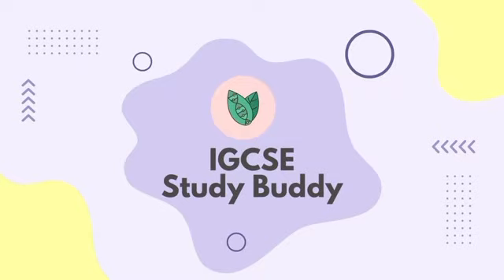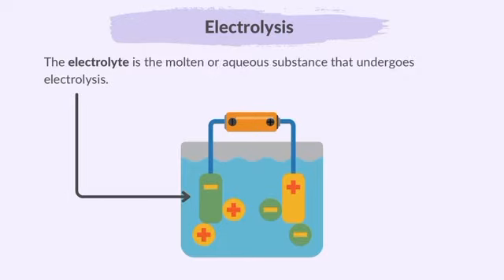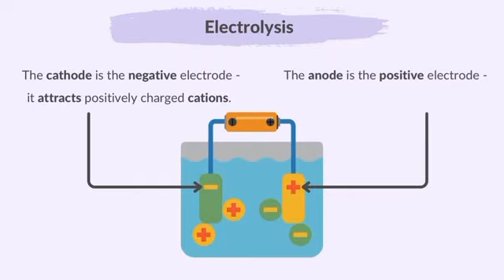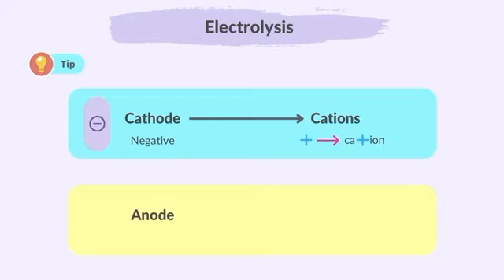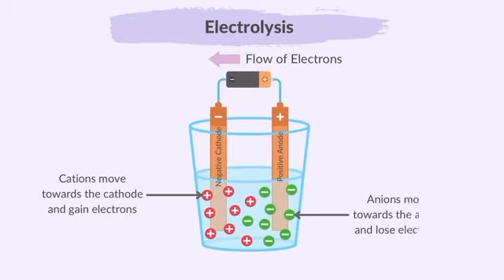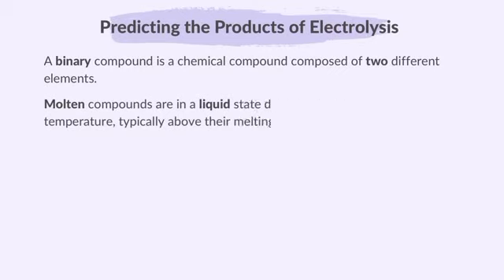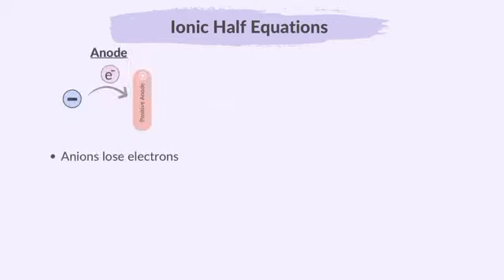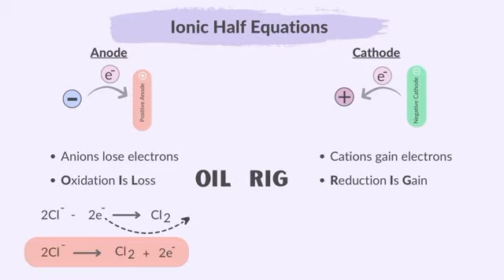19 Juli 2026